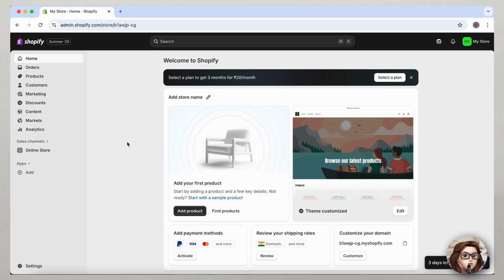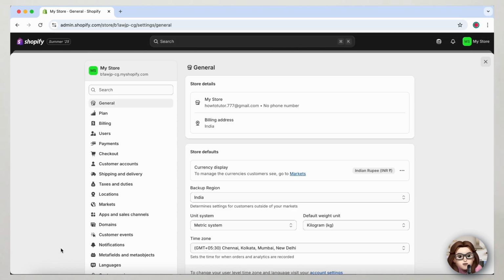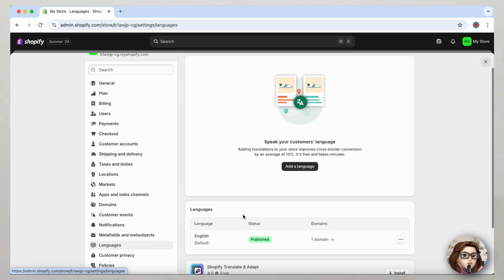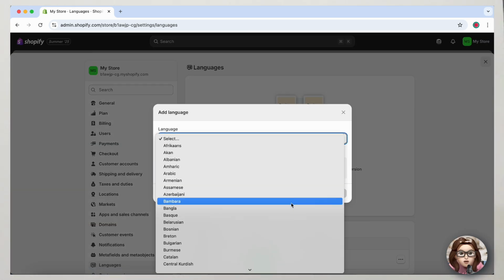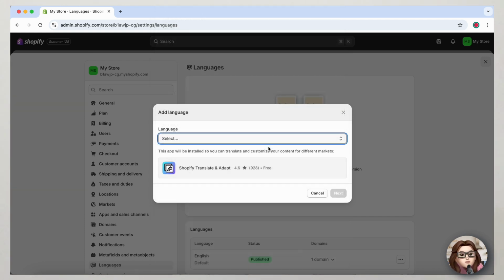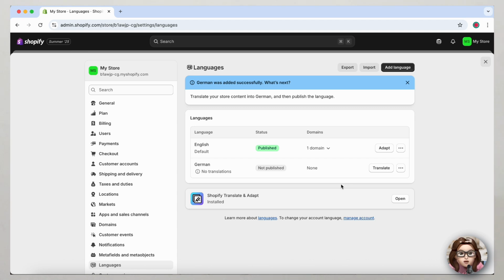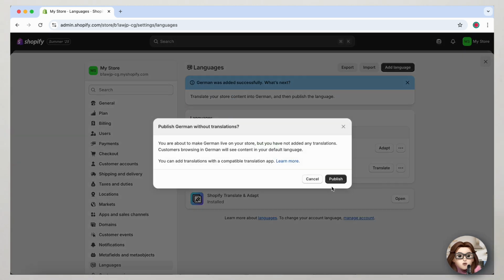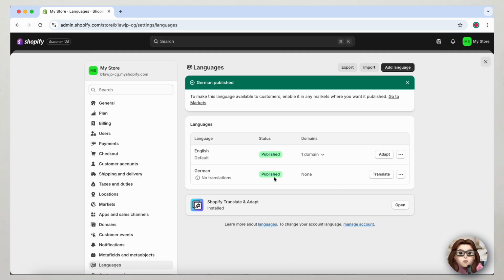How to Change Shopify Theme Language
Are you looking to change the language of your Shopify theme? Whether you’re running a multilingual store or want to cater to international customers, adjusting your Shopify theme language is essential for improving user experience and boosting sales. In this tutorial, I’ll guide you step by step on how to change the language in any Shopify theme.

Shopify allows store owners to customize theme text, labels, and buttons to match any language. This ensures that your customers feel more comfortable navigating your store, increasing trust and conversion rates.

In this video, you’ll learn:

🔹 How to access your Shopify Theme Editor to change the language

🔹 How to select a new language for your store’s theme

🔹 How to edit text manually to customize translations

🔹 How to preview changes before publishing to ensure consistency

🔹 Tips for creating a fully multilingual store using Shopify apps

Changing your Shopify theme language is crucial for expanding your store globally. A properly localized store improves customer engagement, enhances the shopping experience, and can significantly increase sales from international audiences.

👉 Pro Tip: Even if you’re using an automated translation, always review the text manually to ensure it aligns with your brand voice and maintains accuracy.

By the end of this tutorial, you’ll be able to:

Switch your Shopify store to any language

Customize theme text for international audiences

Provide a seamless shopping experience for customers worldwide

This beginner-friendly tutorial requires no coding skills, and anyone can follow it to make their Shopify store multilingual and user-friendly.

This video shows you How to Change Shopify Theme Language Easily! Watch this Video till the end to learn How to Change Shopify Theme Language.

Were you able to figure out How to Change Shopify Theme Language? Share this with your friends who want How to Change Shopify Theme Language.

Problem Solved in this Video-:

What Do you Think of How to Change Shopify Theme Language?